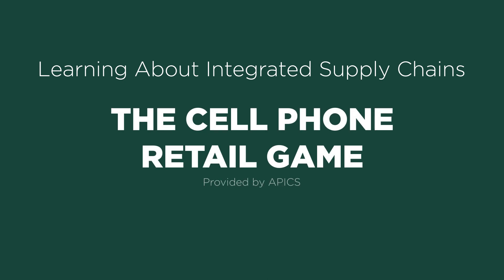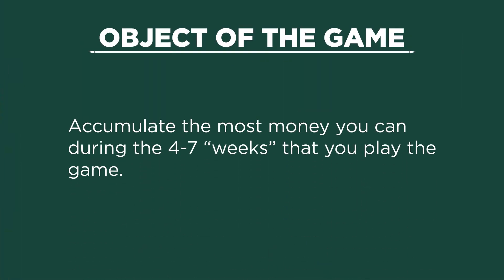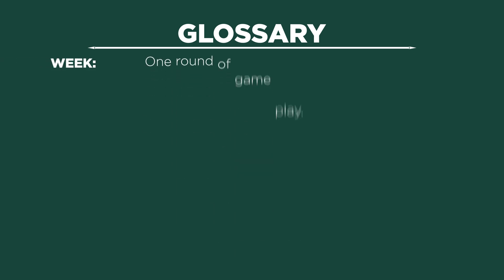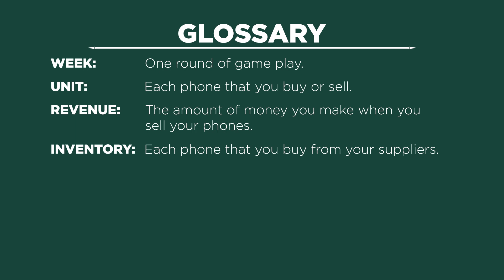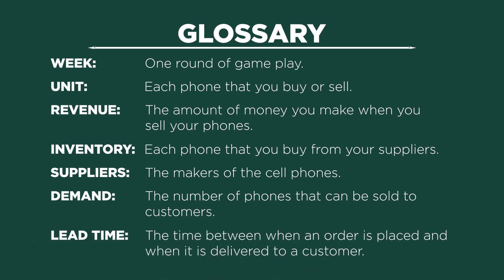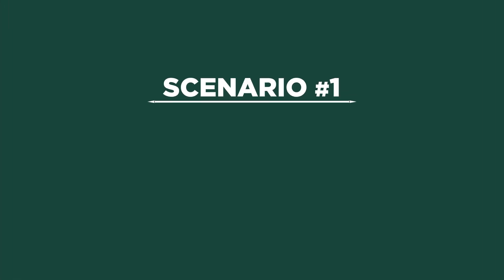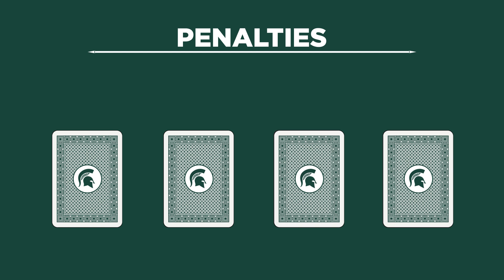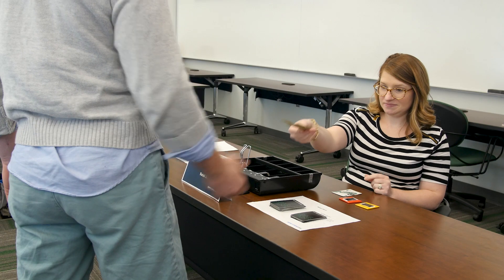The Cell Phone Retail Game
Learn about integrated supply chains with the cell phone retail game simulation.

Special thanks to Aram deRuiter, The Dow Chemical Company, and Ryan Vincent, Michigan State University, for leading the effort to make this simulation possible.